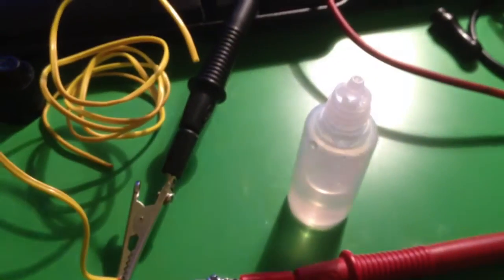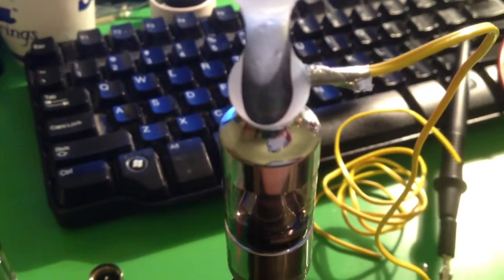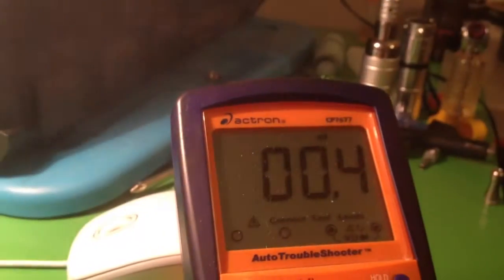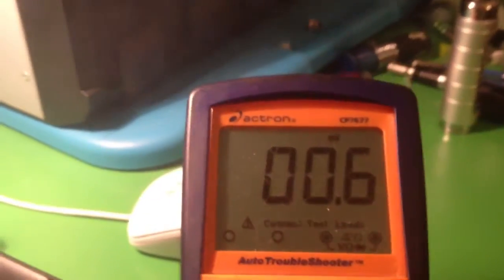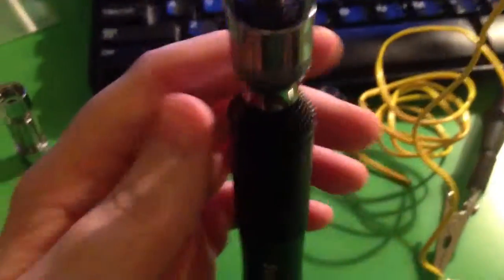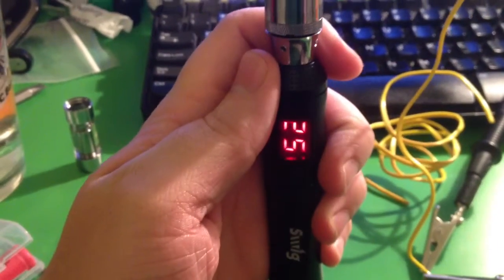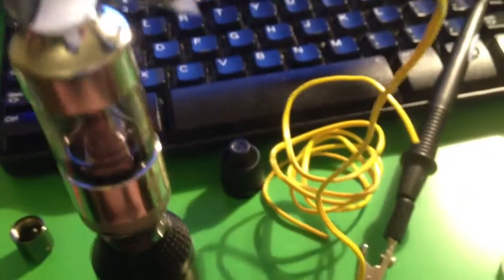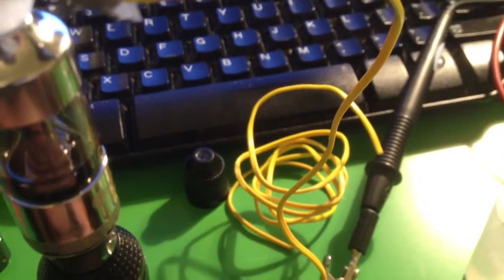Vapor temp inside drip tip vv mod